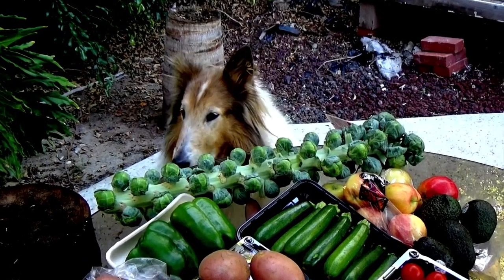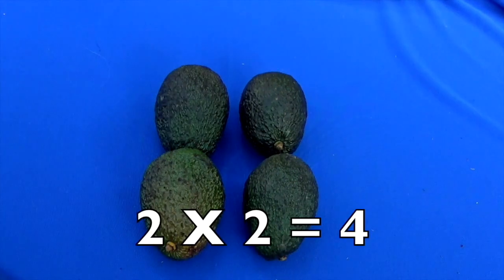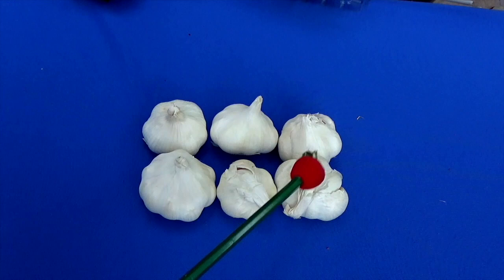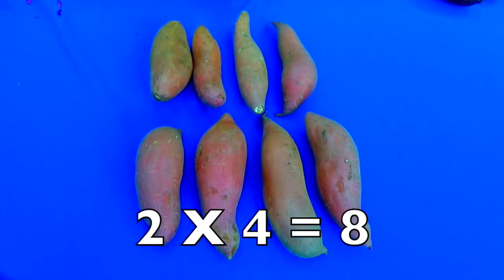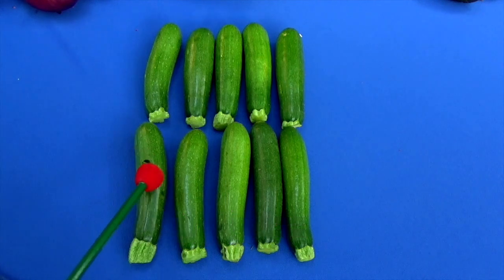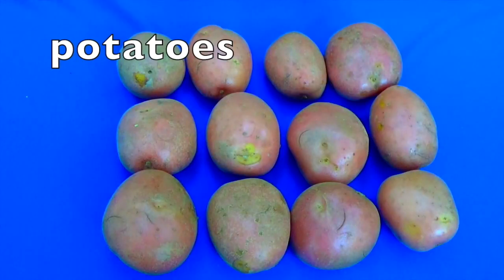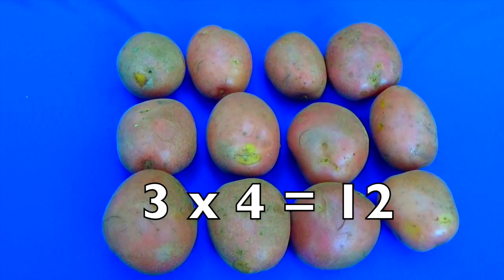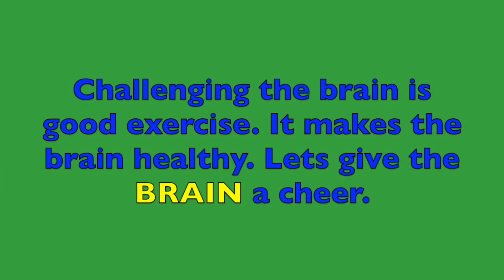Fruit & Vegetables - MULTIPLICATION (long version) for KIDS (Educational) Stay Home # With Me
Children will learn step by step how to do multiplication. Since school is out because of COVID - 19, kids can still be learning/reviewing math skills. The educational video also introduces the names of different fruits and vegetables.  Therefore, children will continue to learn math (addition, multiplication), English vocabulary and more taught by an elementary school teacher.